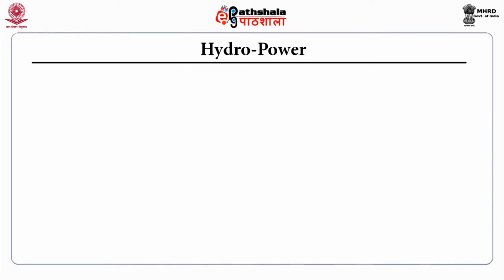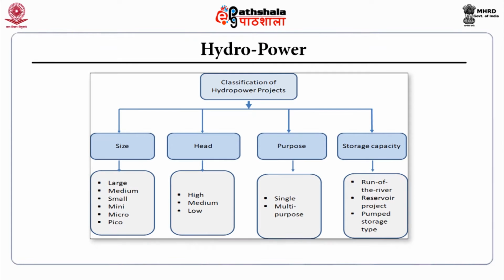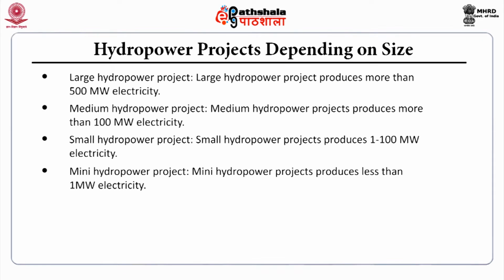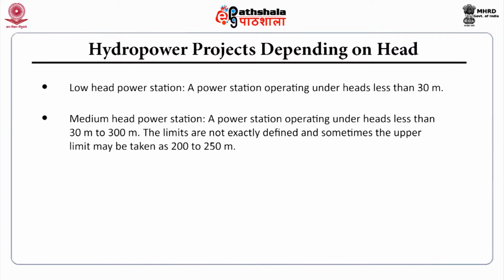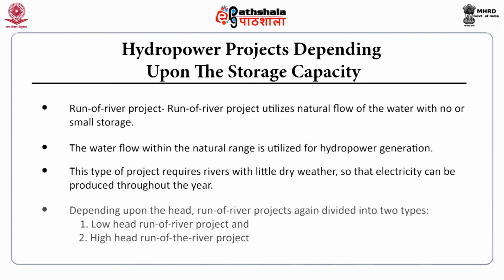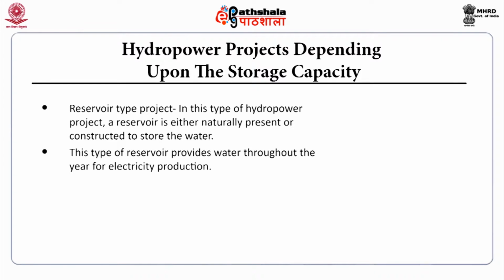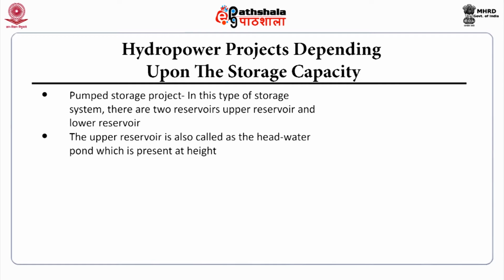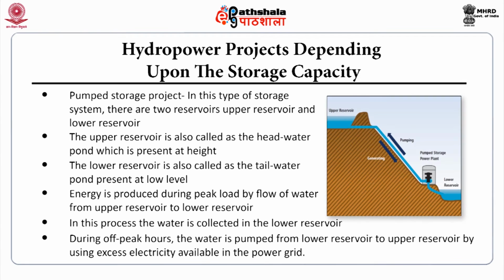Hydropower Generation-II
Subject:Environmental Sciences
Paper: Water resources and management